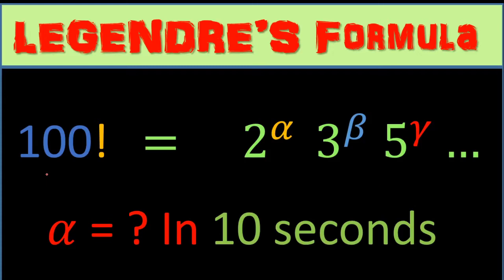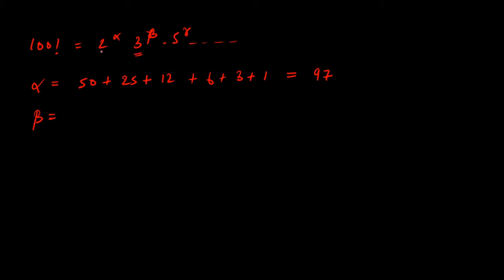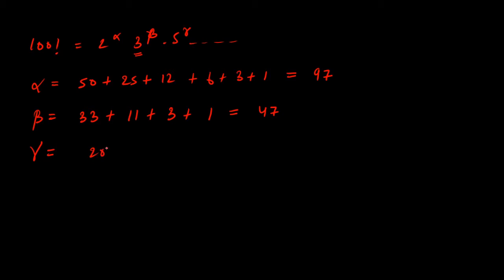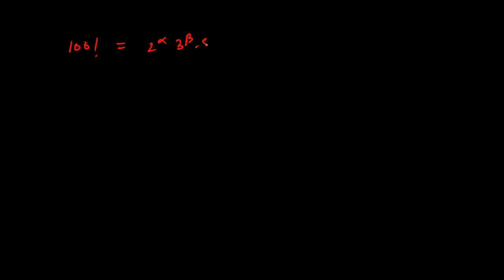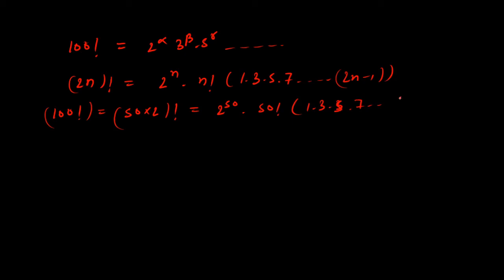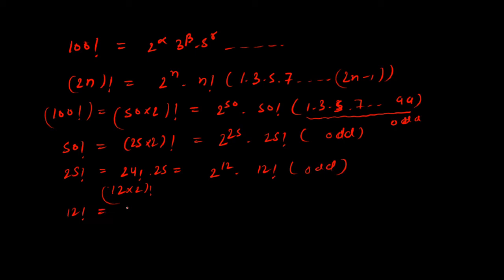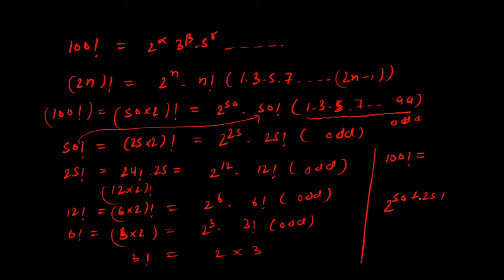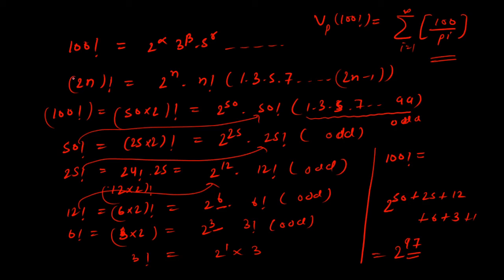Legendre's Formula | De-polignac formula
We present a unique method to find an expression for the exponent of the largest power of a prime P that divides the factorial N!. It is named after Adrien-Marie Legendre. It is also sometimes known as de-Polignac's formula, After Alphonse de-Polignac.